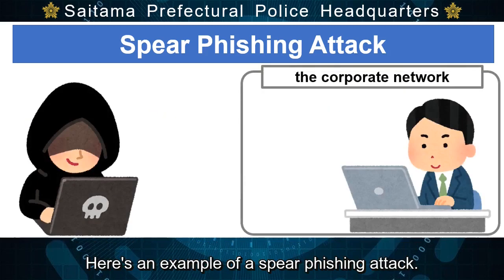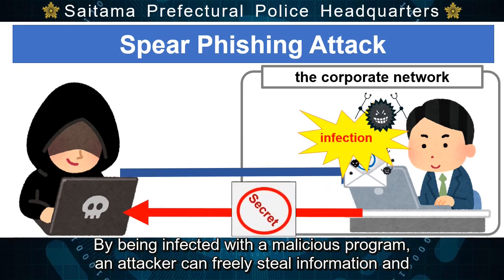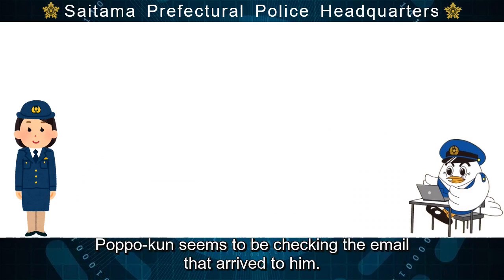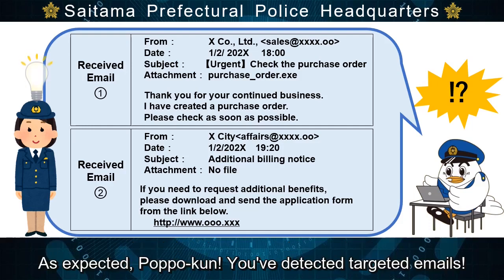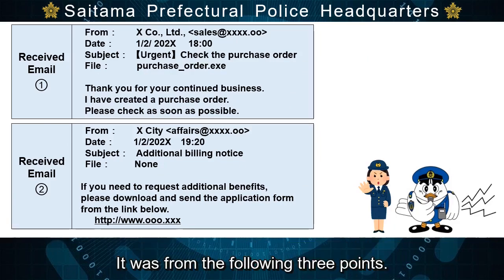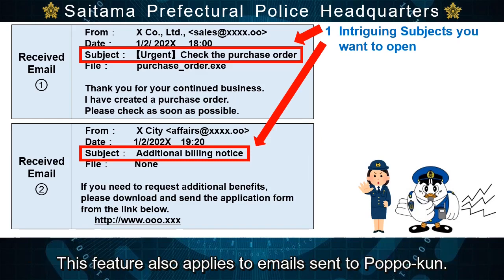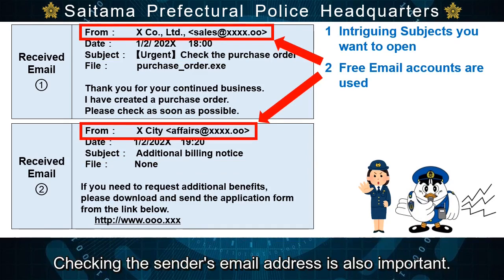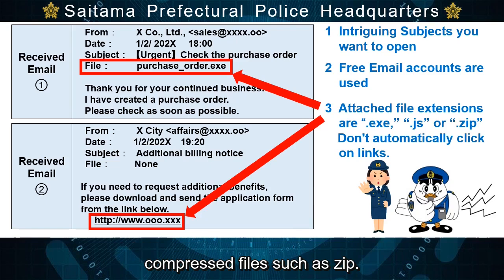Awareness video of cybersecurity measures～ Spear Phishing Attack ～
英語版　サイバー攻撃対策啓発映像～標的型メール攻撃編～

※「サイバー攻撃特別捜査隊」は、令和４年３月１４日に「サイバー攻撃対策隊」へ名称を変更いたしました。